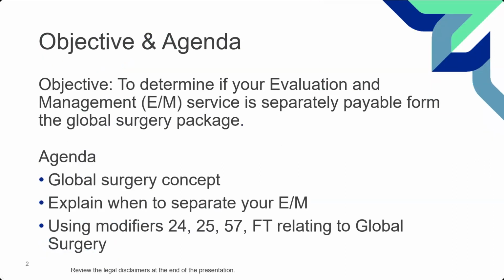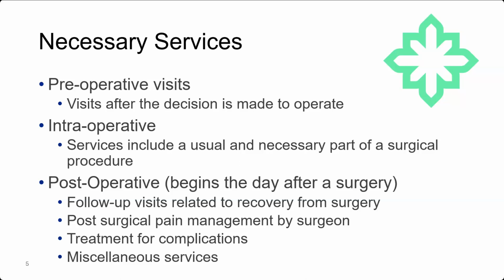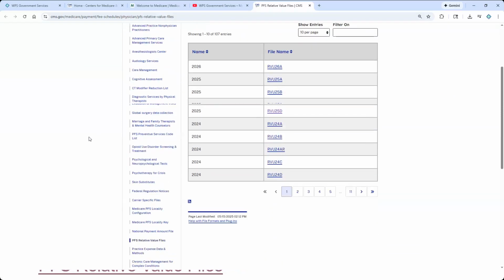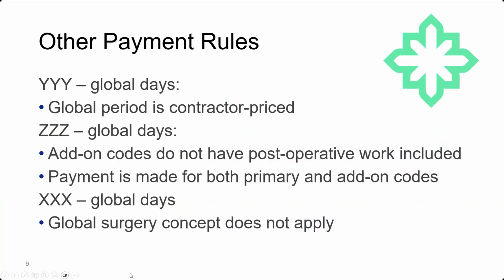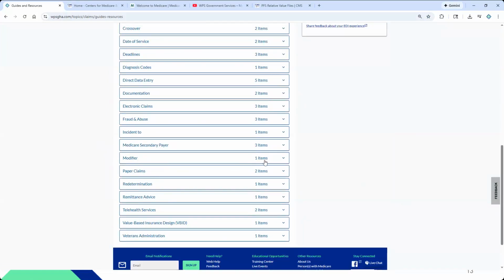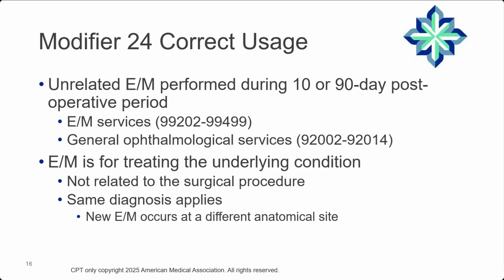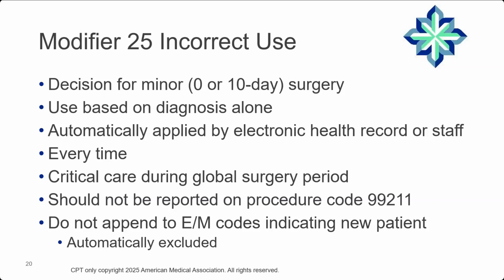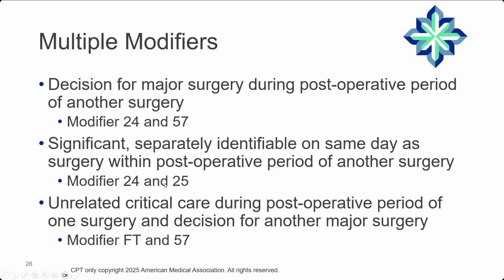E/M Modifiers Affecting the Global Surgery Concept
Global surgery includes many services, including Evaluation and Management (E/M) services. There are times when we consider E/M services for separate payments due to modifiers on the claim. This webinar focuses on using the these modifiers during the global surgery period. This webinar:
• Reviews the Global Surgery Concept
• Explains when to separate an E/M service
• Provides information on modifiers 24, 25, 57, FT relating to the Global Surgery Concept

Resources
PFS Relative Value Files

Chapters
00:00 Intro
02:17 Global Surgery Defined
22:35 Separate E/M
33:34 Q&A 1
36:56 Modifier 24
41:28 Modifier 25
49:16 Modifier 57
51:13 Modifier FT
54:16 Q&A 2
1:01:56 Closing Comments